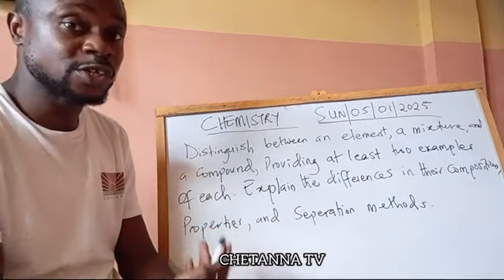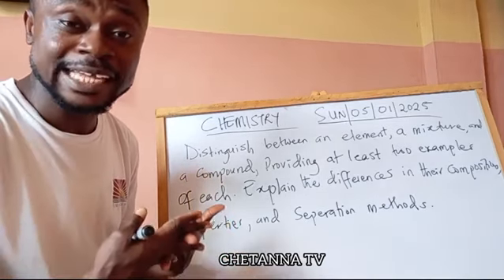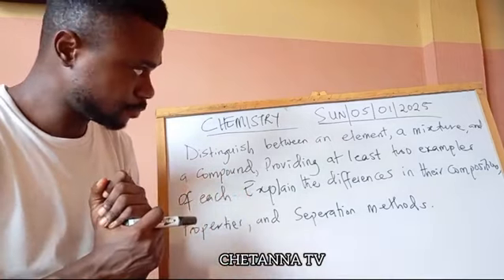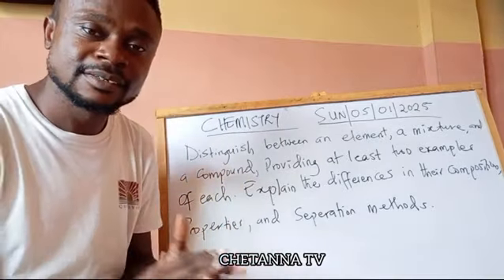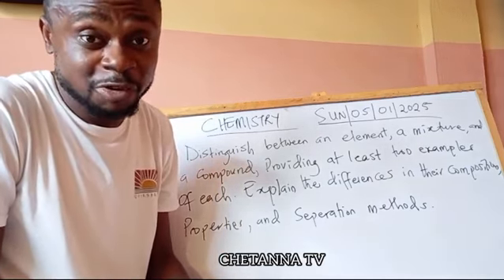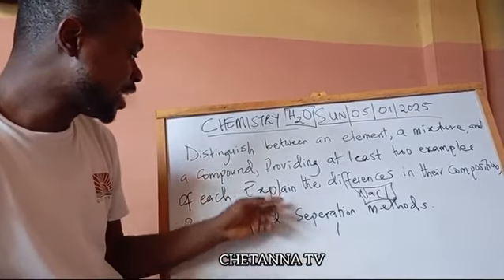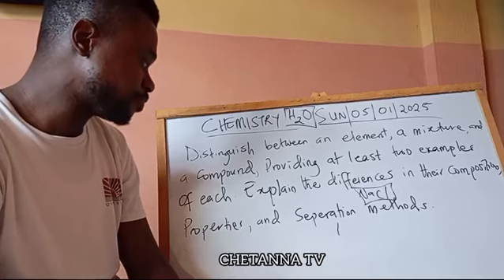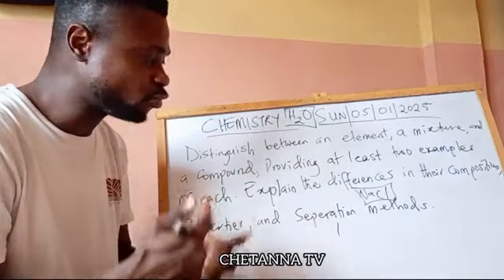ELEMENTS, COMPOUNDS AND MIXTURES - SUN/05/01/2025 || CHEMISTRY